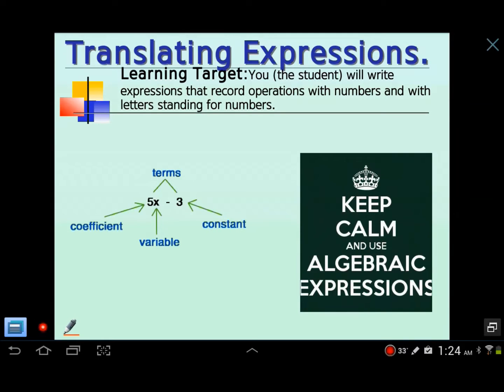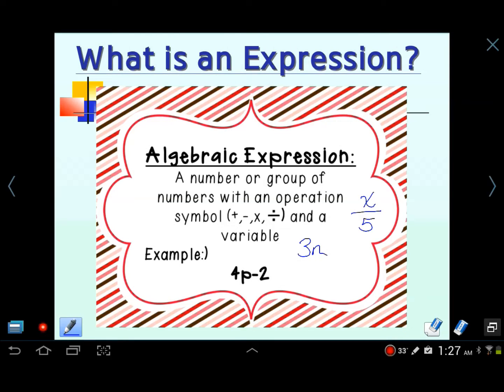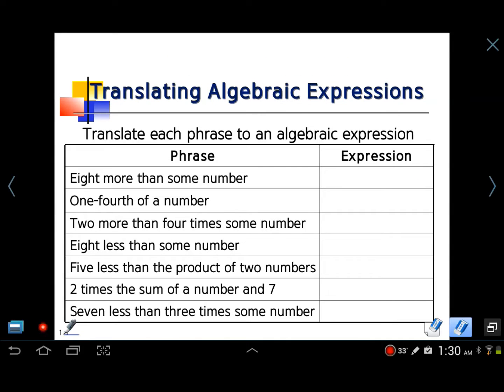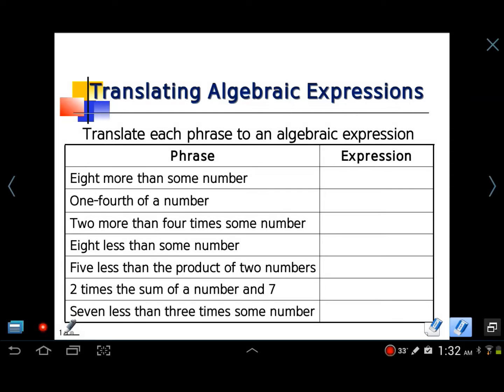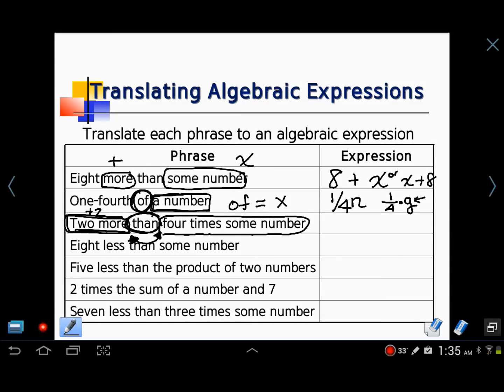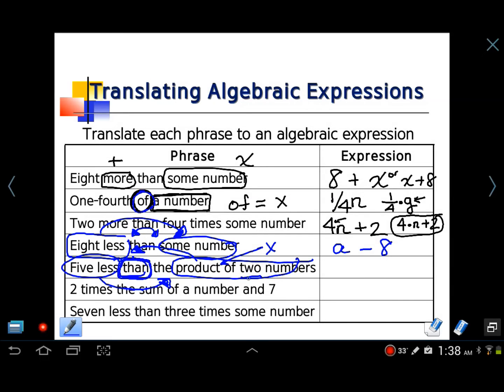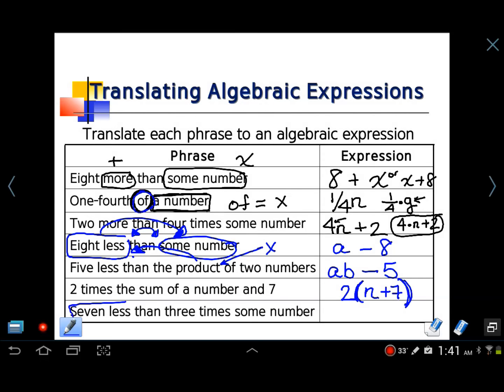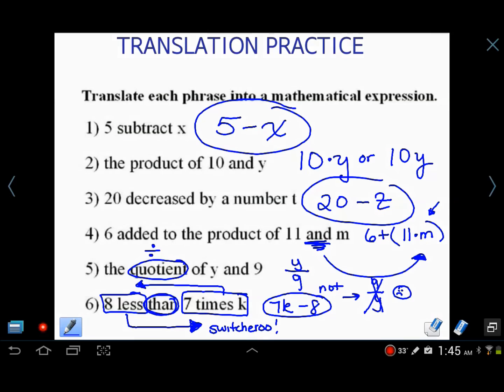Translating Algebraic Expressions